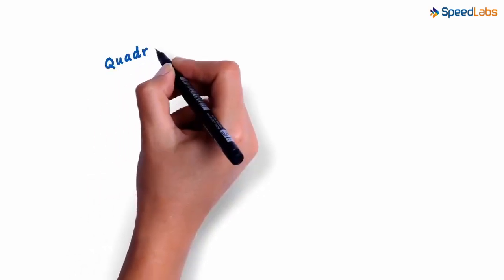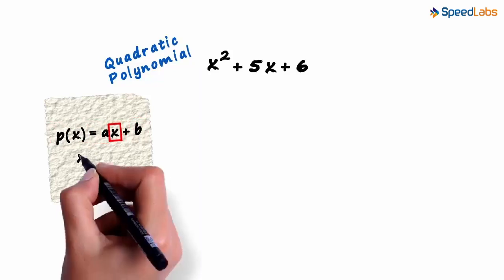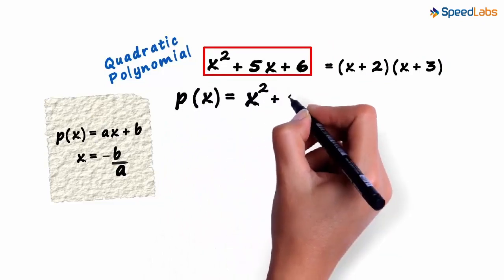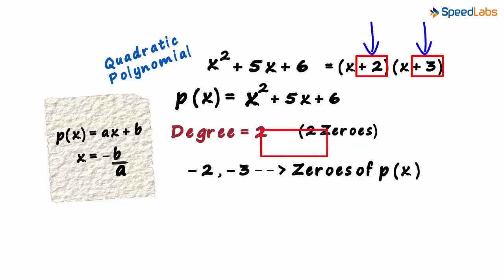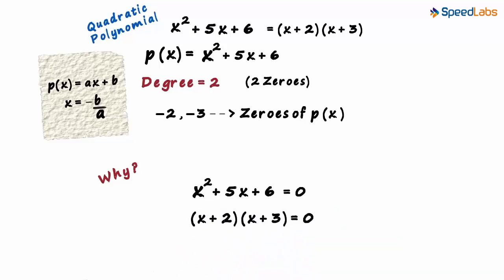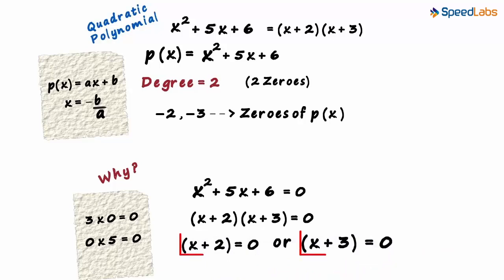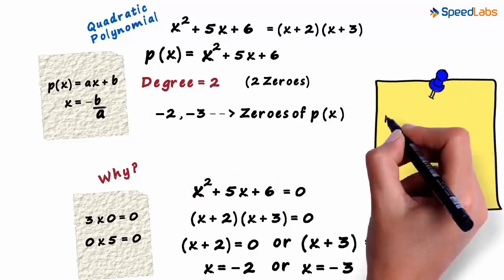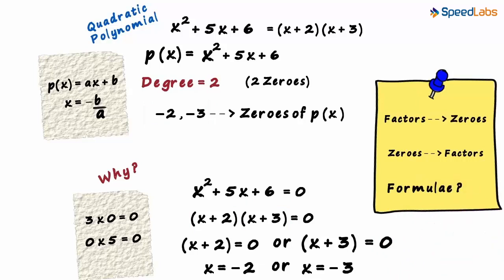Class-9-Maths-Ch-2-Polynomials-Topic- How do we Find the Zeroes of a Quadratic Polynomial